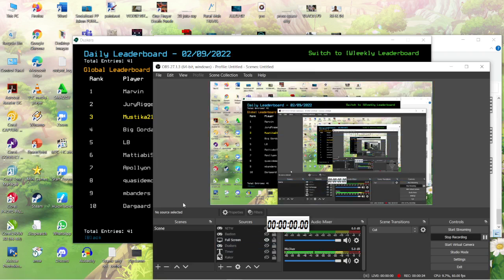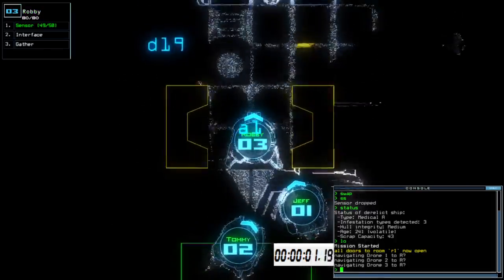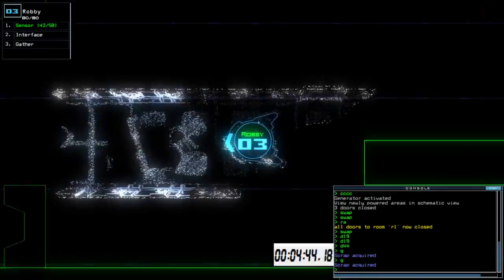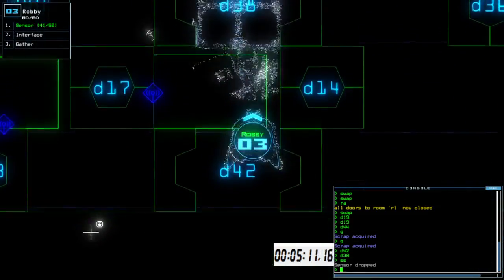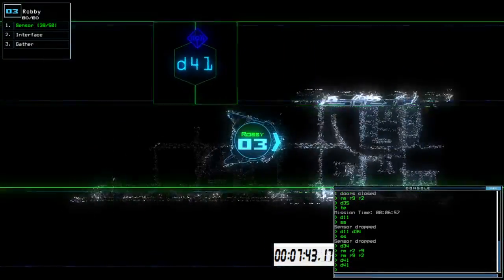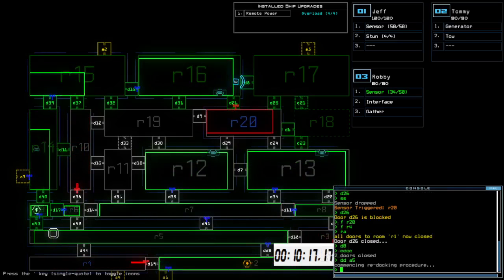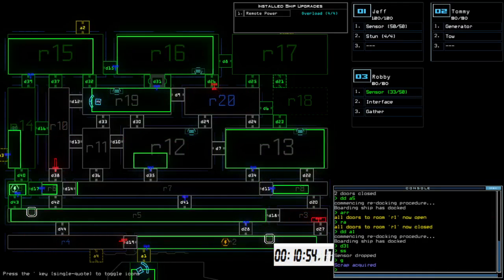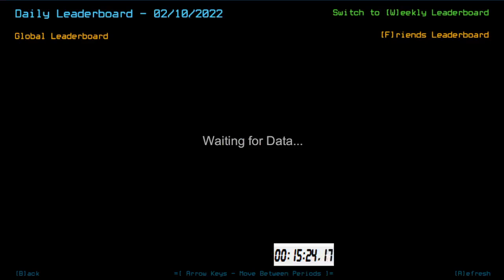Duskers Daily 10 Feb 2022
Going deep. And yeah.. extra intro of me revealing my desktop timer view for the n-th time. Gonna considering getting OBS stopwatch script.